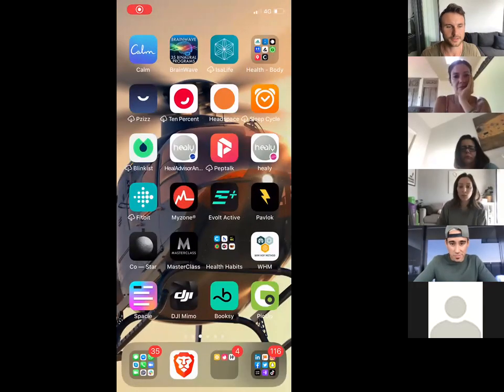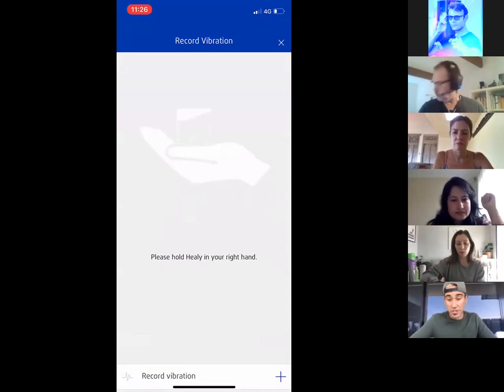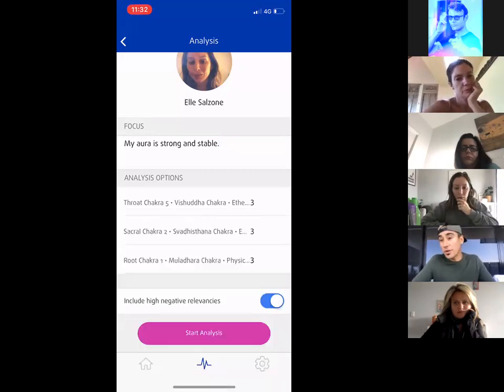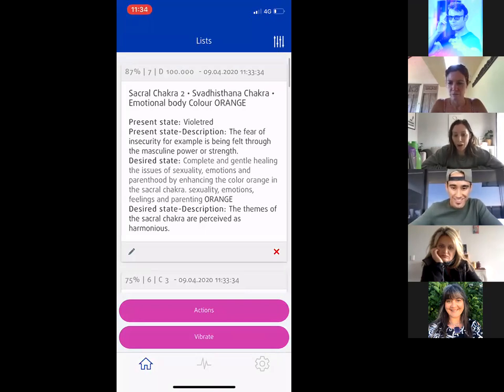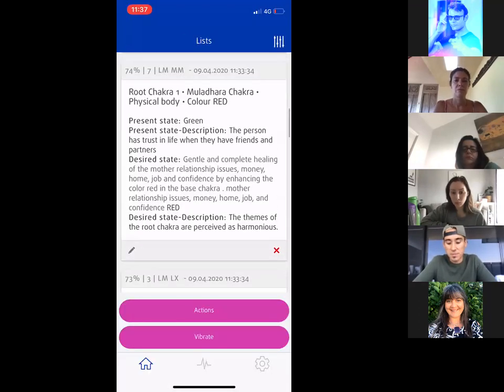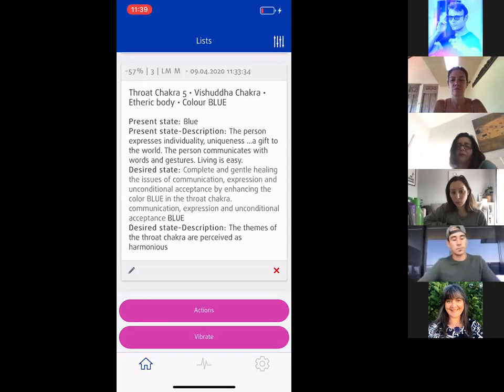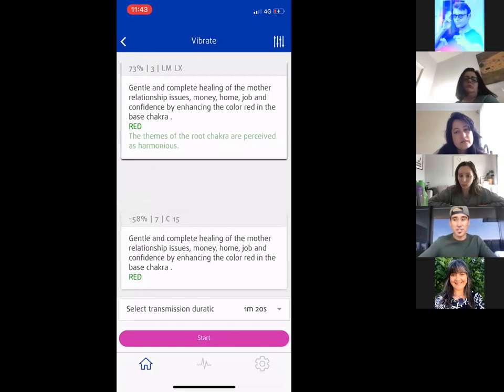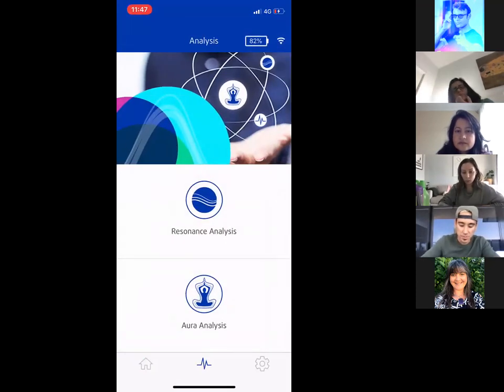HEALY SCANS TUTORIAL w Brandon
Brandon shares a simple structure to hold space and running remote scans for people with your Healy resonance.